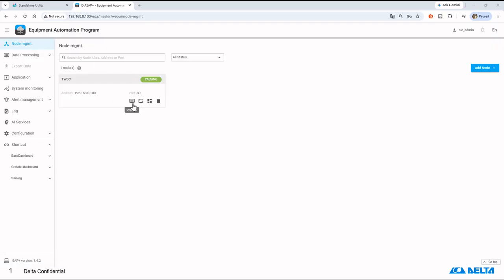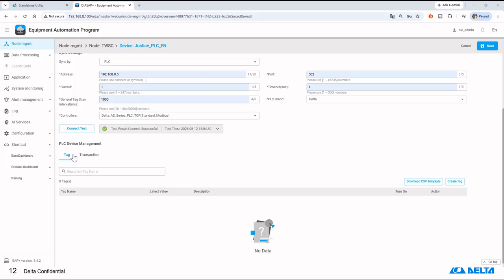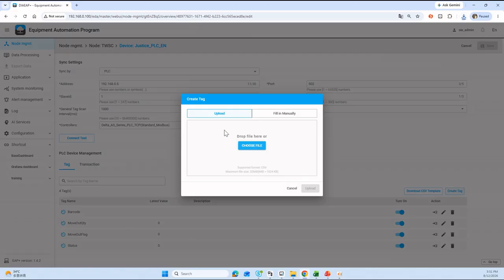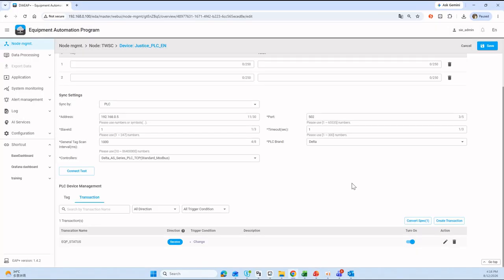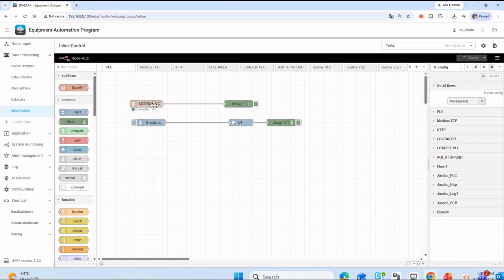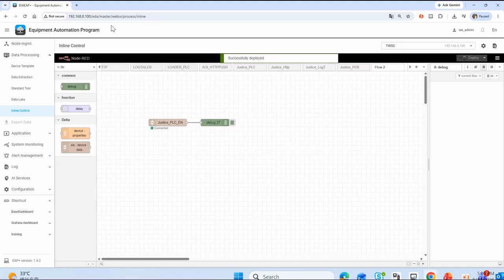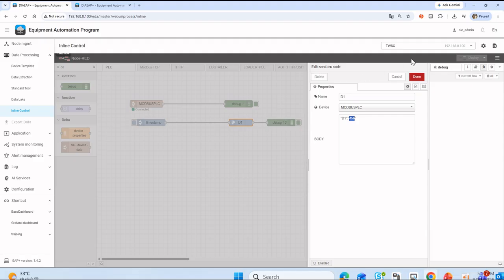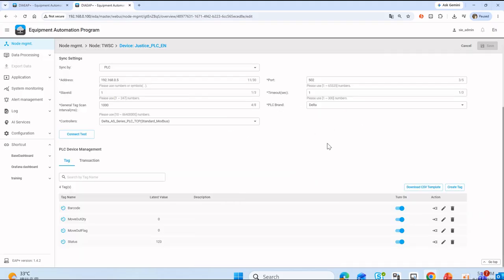4-1 Edge Computing- DIAEAP+ PLC Connection instructions (EN)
4-1 Edge Computing- DIAEAP+ PLC Connection instructions (EN)